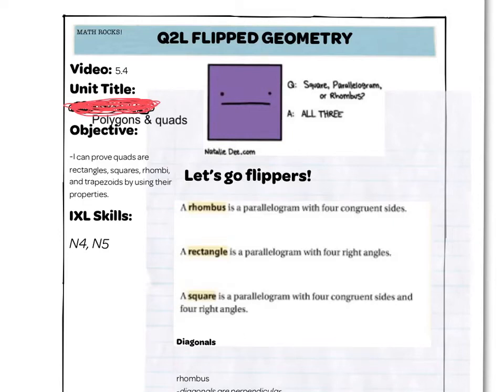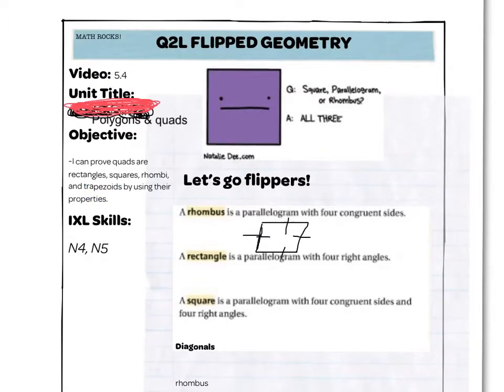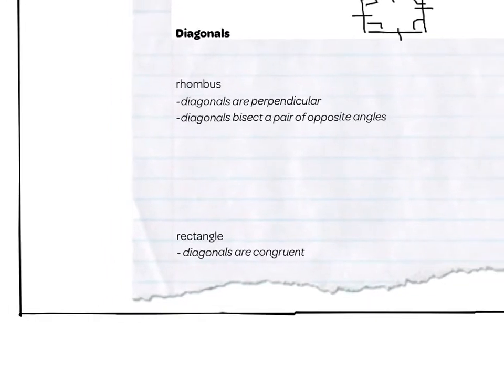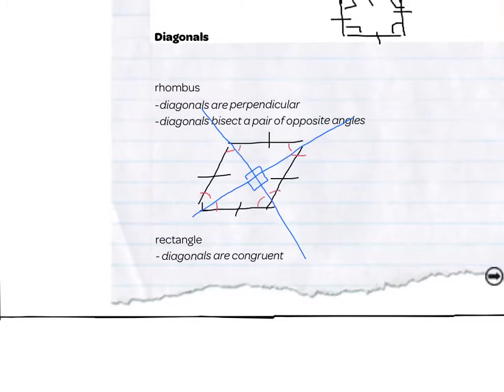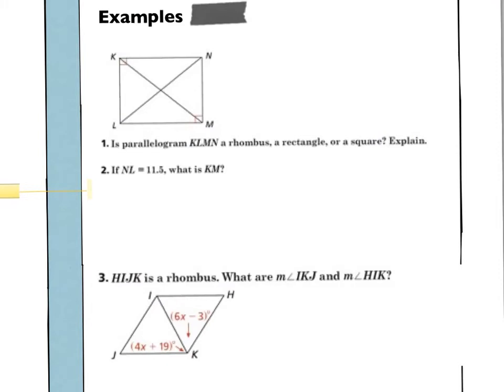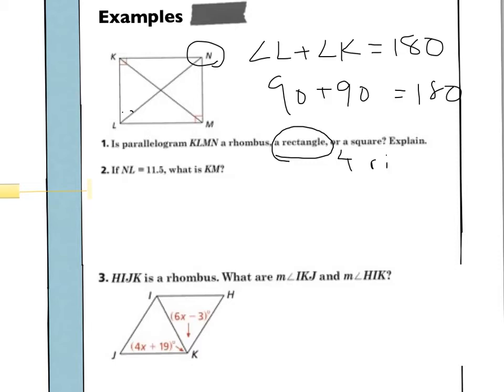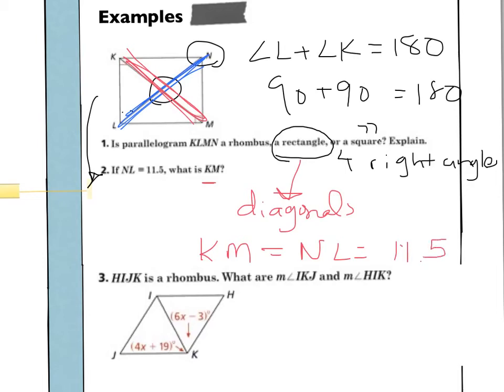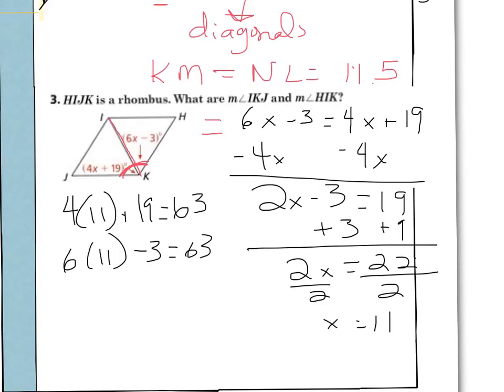Regents Geometry 5-4 RV